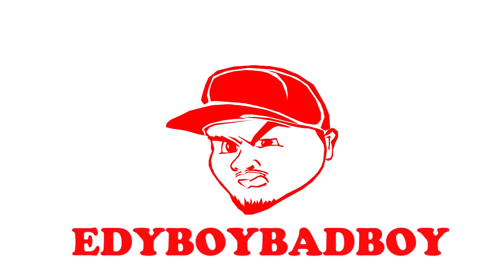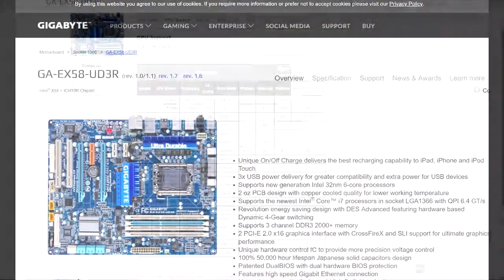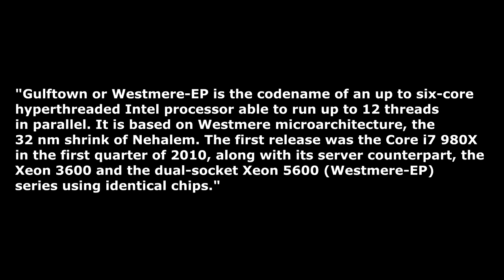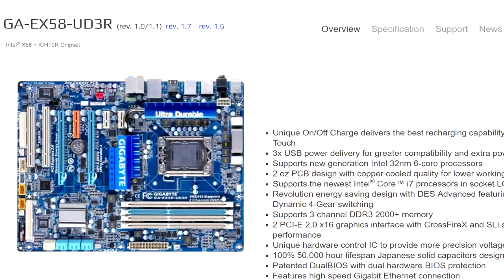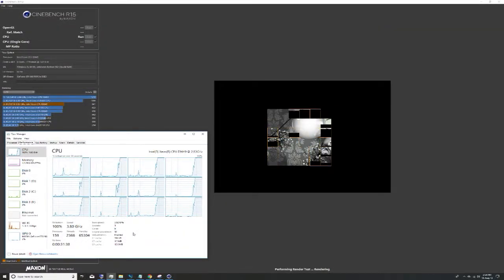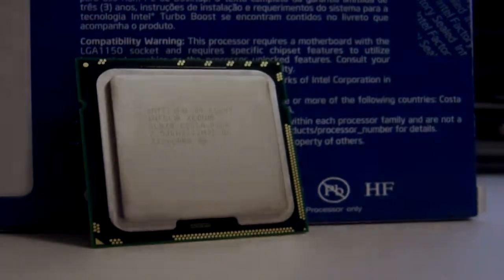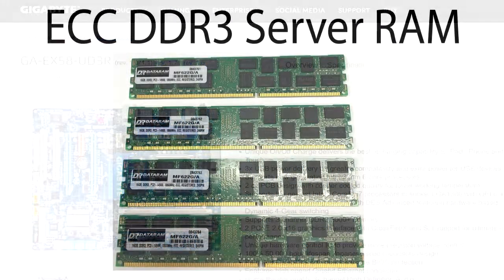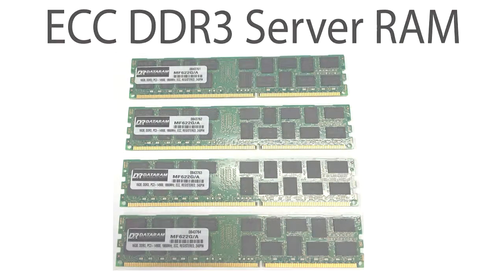Intel Xeon E5649 & Gigabyte GA-EX58-UD3R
The Gigabyte website does not identify Intel Xeon E5649 listed as compatible, however BIOS update F12Q works!

Update Motherboard BIOS to F12Q for GA-EX58-UD3R from manufacture website and the E5649 CPU will work.

Xeon 3600 and 5600 series Westmere-EP processors have become somewhat sought after as an upgrade route for older X58 motherboards. For gaming, such a system is proving remarkably competitive against much newer, and usually more expensive processors.